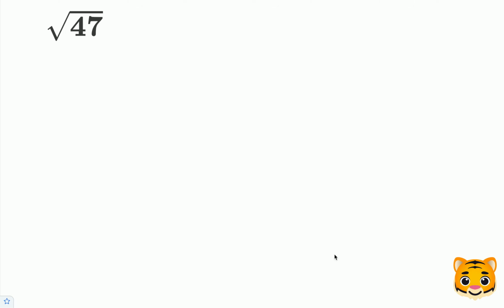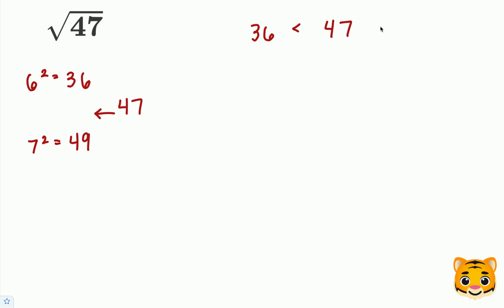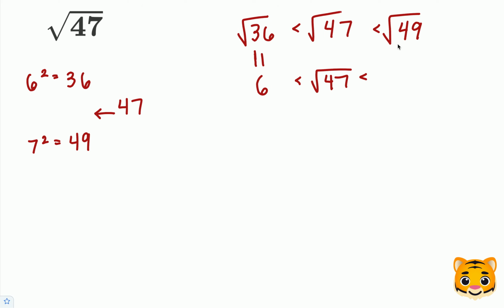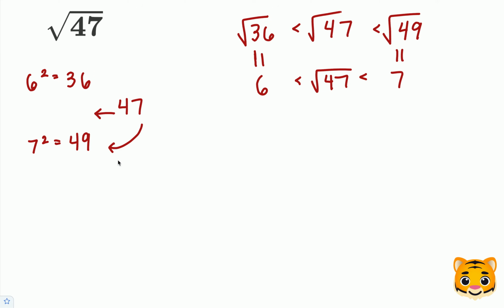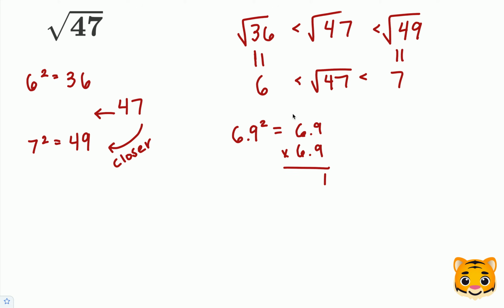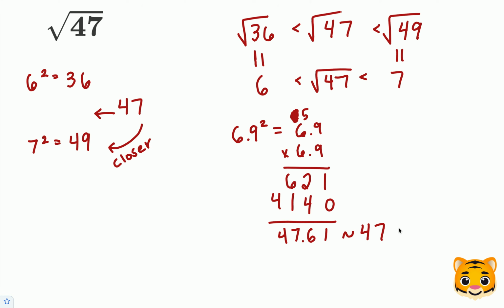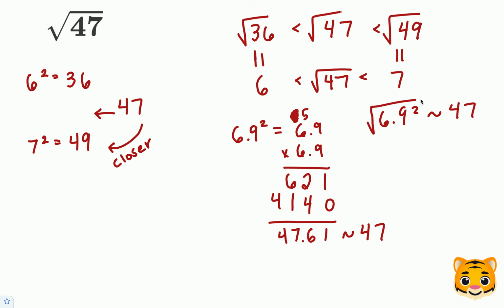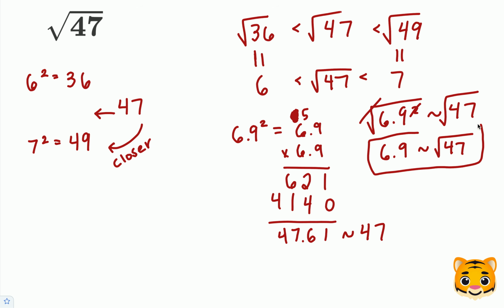Square Root 47